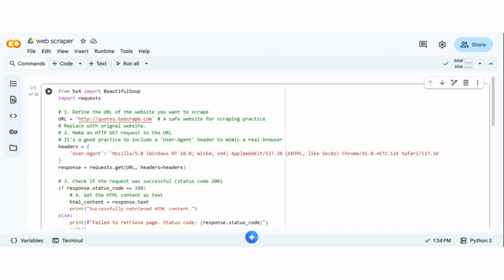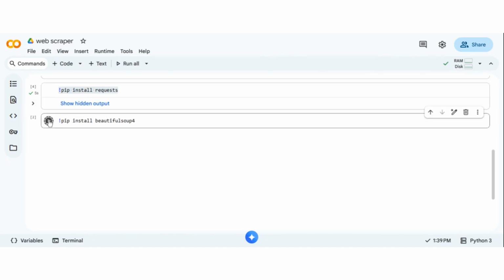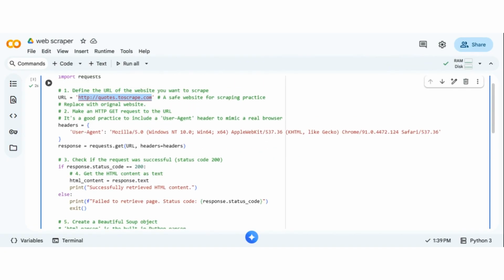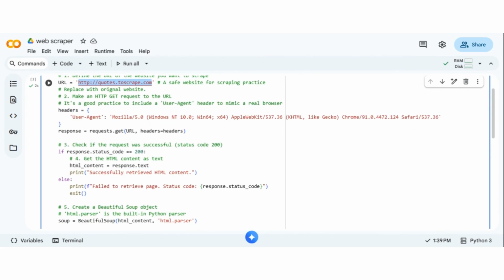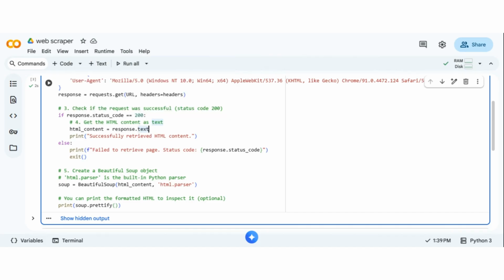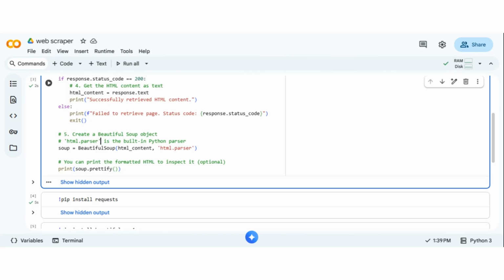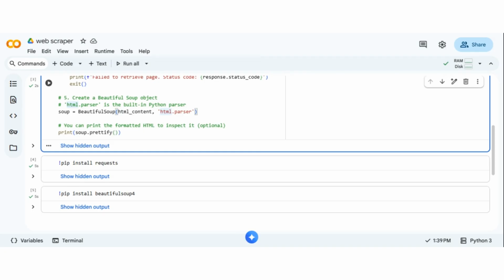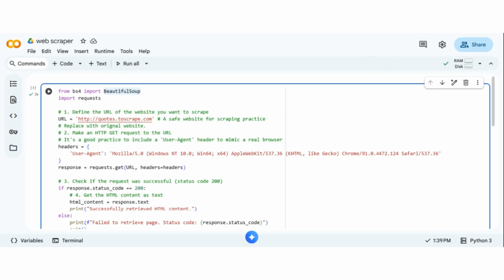I Spent 30 Days Using a Web Scraper and Here's What I Found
What You Will Learn in This Web Scraping Masterclass:

In this complete tutorial, we cover everything you need to start your data extraction journey. Whether you're a student, a data analyst, or just want to automate a boring task, this video is for you!

* **Setup:** Installing **Python**, **[Library 1, e.g., BeautifulSoup]**, and **[Library 2, e.g., Requests]**
* **The Fundamentals:** Understanding HTML structure, CSS Selectors, and XPath (the "How-To" of scraping).
* **Step-by-Step Build:** We'll walk through building the **[Project Name, e.g., E-commerce Price Tracker]** from scratch.
* **Best Practices & Ethics:** Learn how to use a `robots.txt` file and how to scrape responsibly to avoid getting blocked.
* **Data Export:** How to save your extracted data into a clean **[File Type, e.g., CSV or JSON]** file.

This is a beginner-friendly tutorial, but it provides a robust foundation for intermediate users looking to refine their scraping skills. We focus on **clean code** and **efficient data gathering**.
3. Timecodes / Video Chapters
Essential for longer videos! Improves viewer experience and offers more keyword opportunities.

**⏱️ Video Chapters:**
0:00 - Introduction to Web Scraping & Project Goal
1:15 - Setting up the Python Environment
2:40 - The Core Scraper Code (BeautifulSoup Explained)
5:05 - Identifying HTML Elements & Selectors
7:30 - Handling Pagination / Multiple Pages
9:15 - Writing Data to CSV File
10:45 - Ethical Scraping & Rate Limits
11:50 - Final Thoughts & Next Steps (What to Scrape Next!)